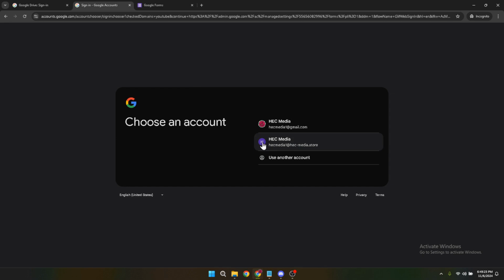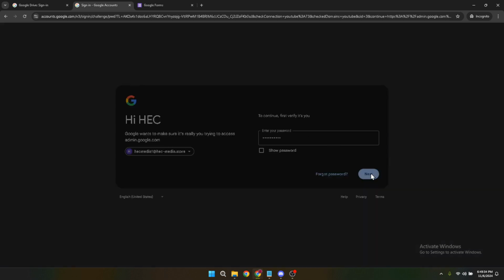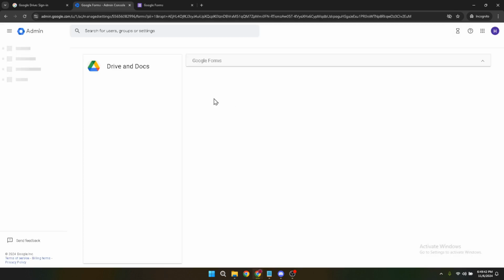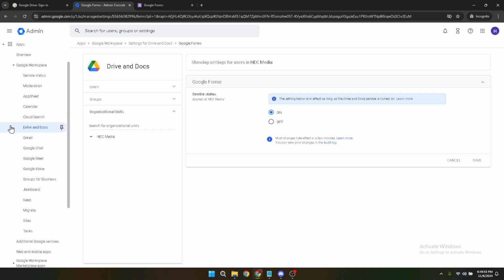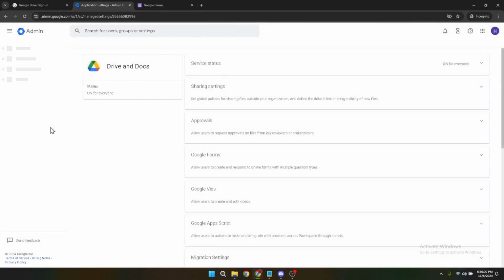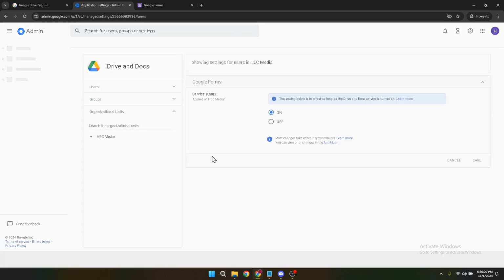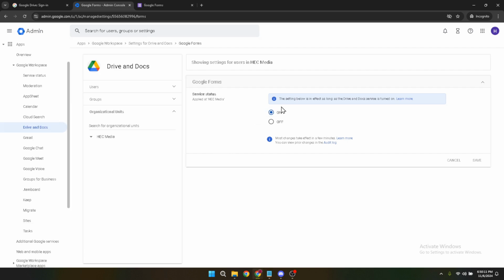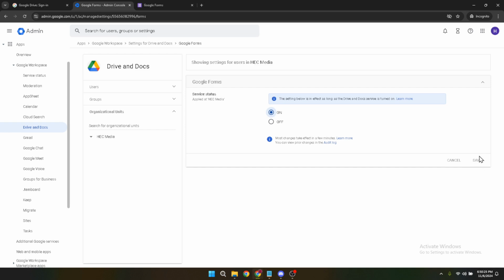How to Turn On Google Form (Full 2024 Guide)